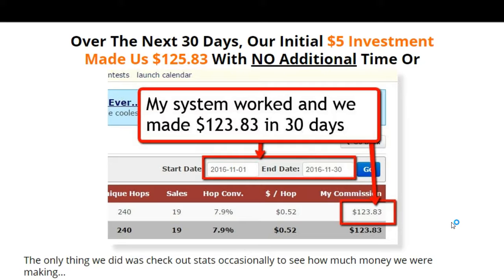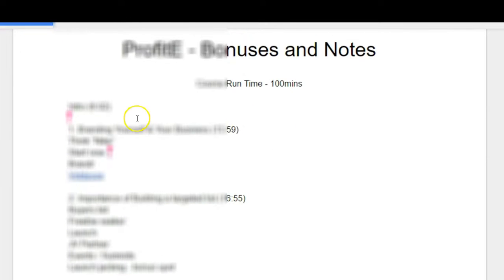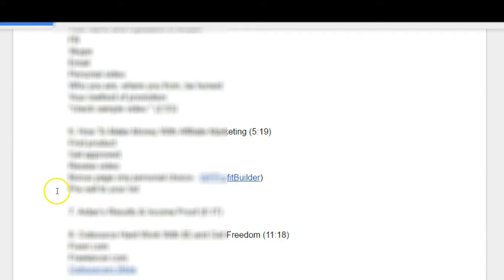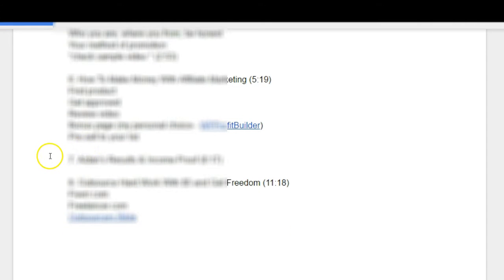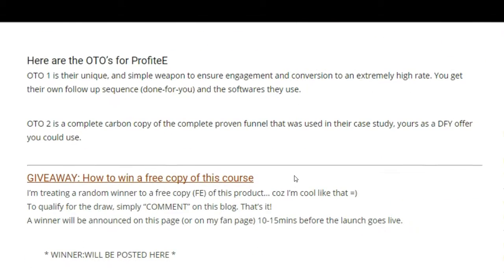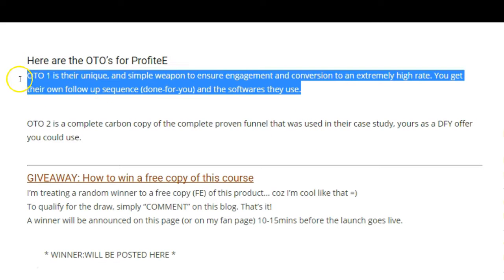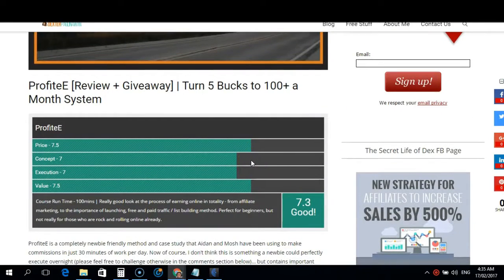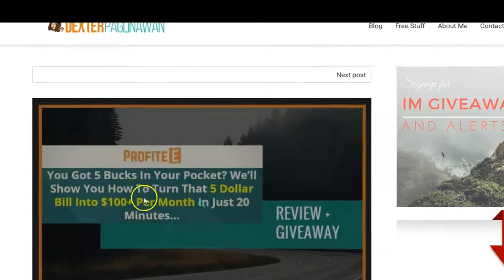"ProfiteE" Review, Giveaway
| ProfiteE is a completely newbie friendly method and case study that Aidan and Mosh have been using to make commissions in just 30 minutes of work per day. [Join giveaway

Now of course, I don't think this is something a newbie could perfectly execute overnight (please feel free to challenge otherwise in the comments section below)... but contains important lessons of the reality of how most of the people in the IM space are really making their money.

http://